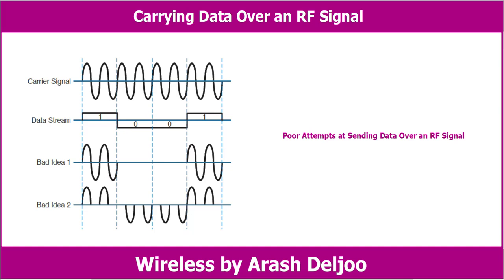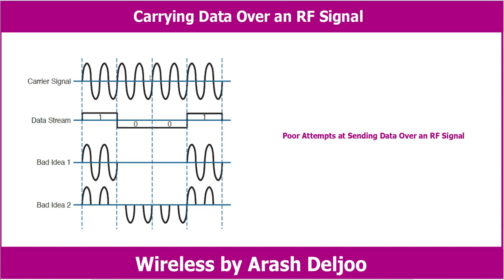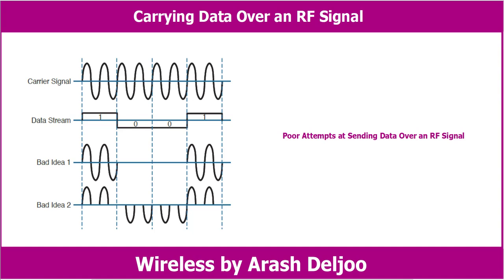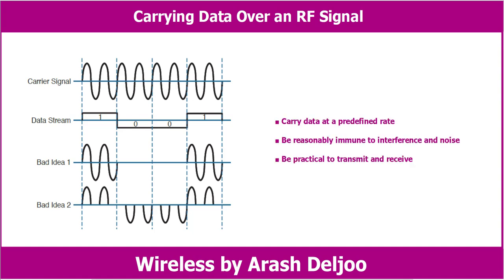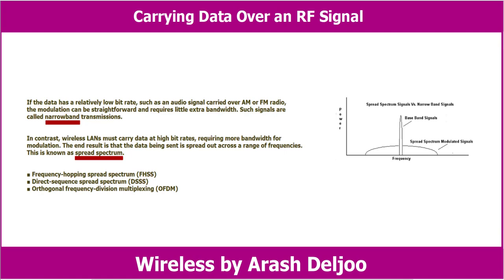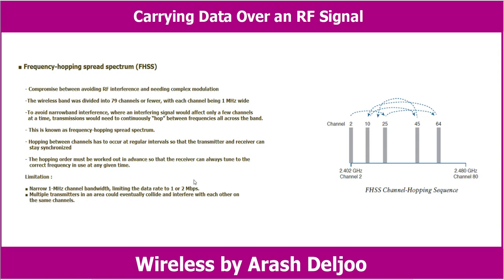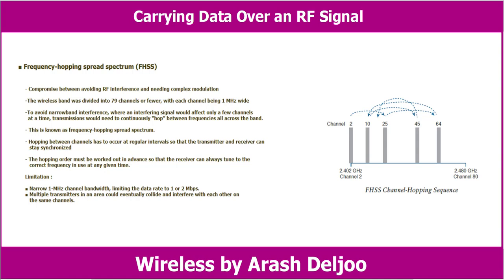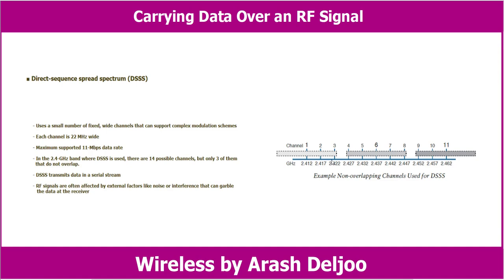Wireless Fundamentals - Carrying Data Over an RF Signal by ArashDeljoo -P1/4